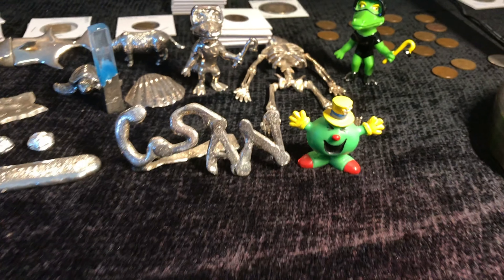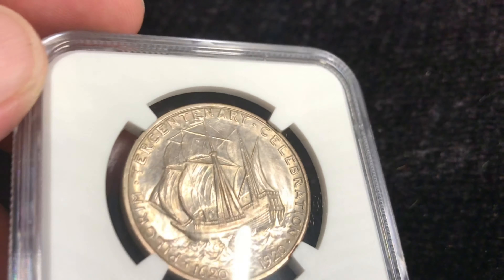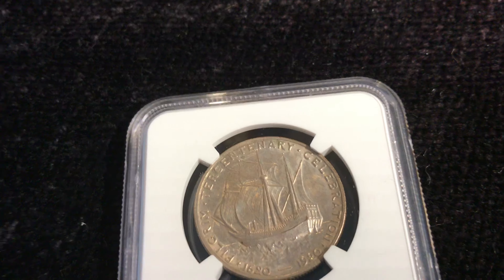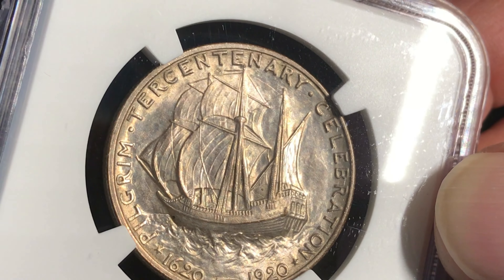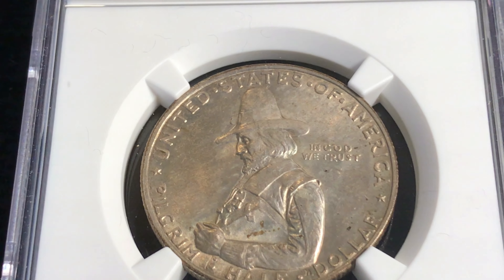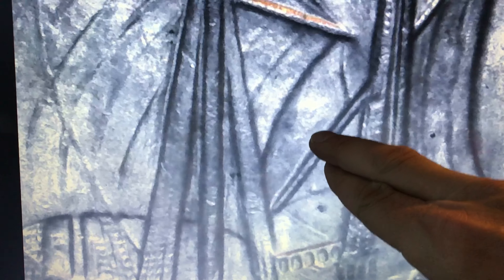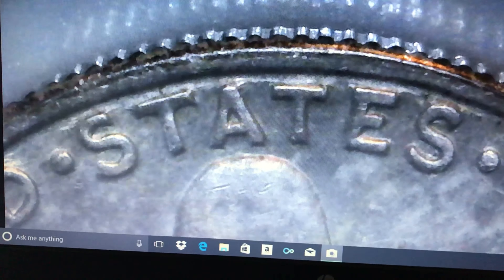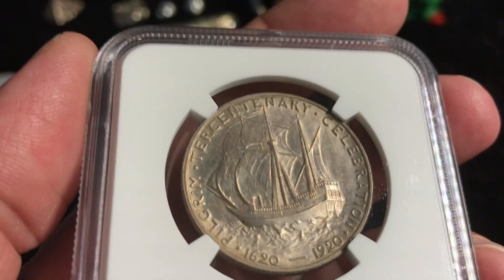1920 Pilgrim Tercentenary Silver Commemorative Half Dollar ⚓️ 100 Year Old Silver Mayflower Coin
Another coin to add to my collection of ship-themed silver commemoratives.

This one is the 1920 Pilgrim Tercentenary!!

90% silver
152,112 coins distributed

This coin not only satisfies the ship theme, but has an interesting story as well.